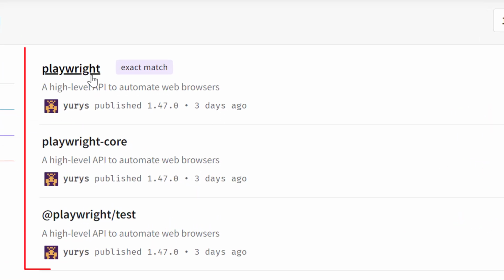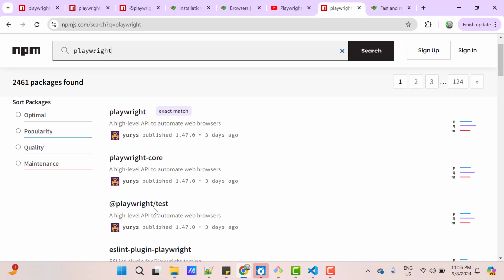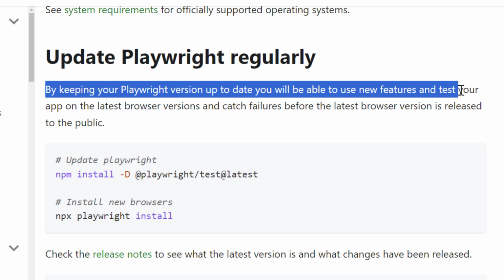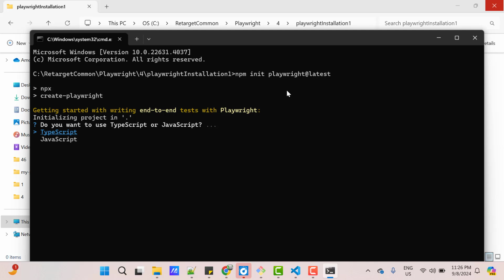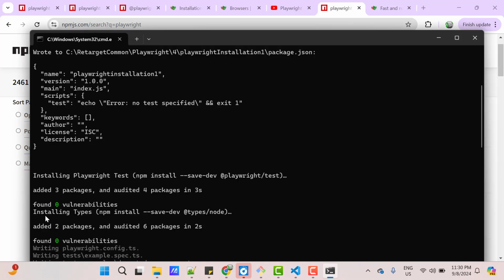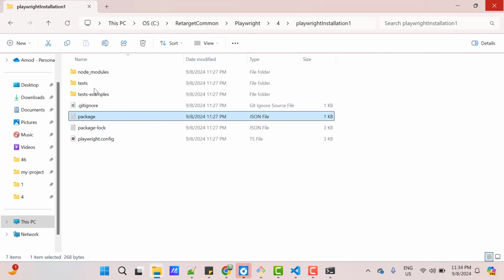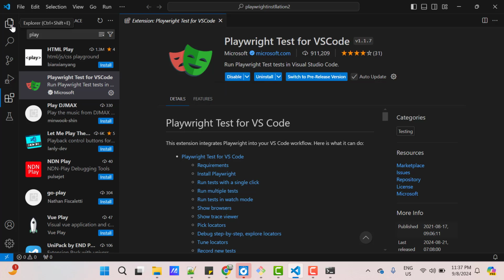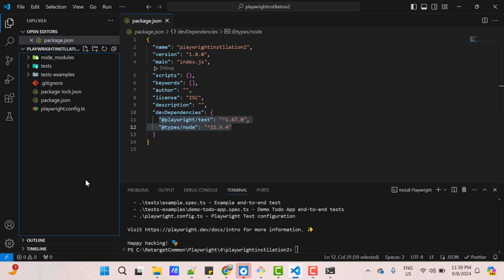#4. Installation of Playwright TS | Why does playwright install its own browsers?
1. What are playwright, playwright-core & @playwright/test npm packages?
2. What is a scoped npm package?
3. Which package is by default installed by playwright?
4. Why does playwright install own browser binaries?
5. Installation of playwright using npm init command.
6. Installation of playwright using VSCode extension.